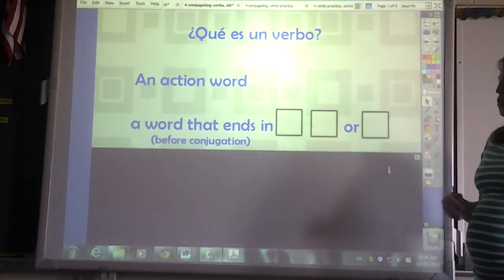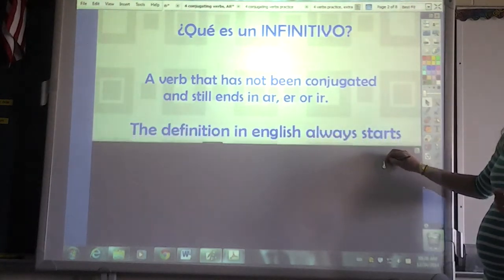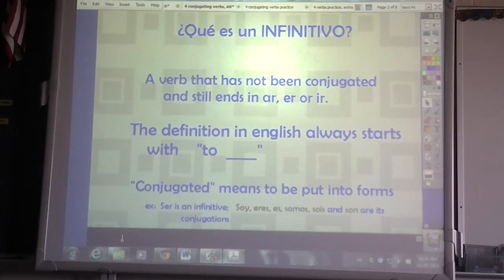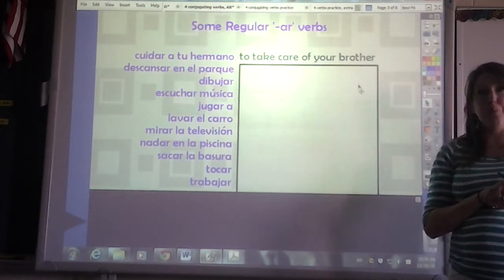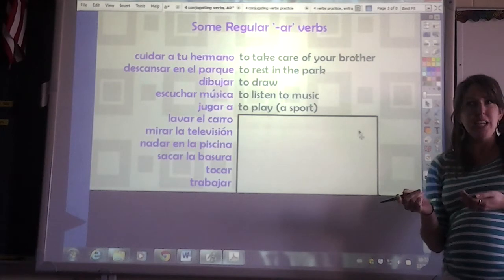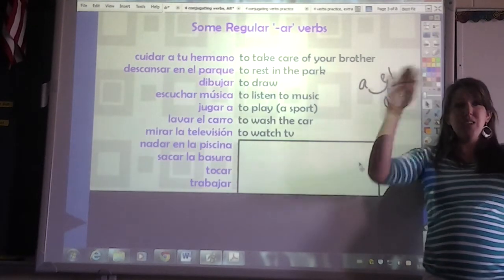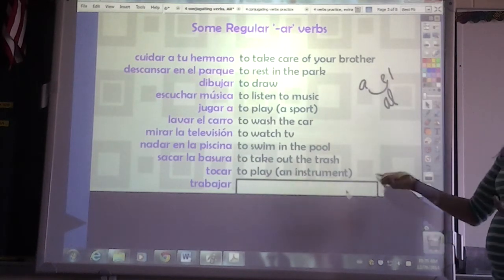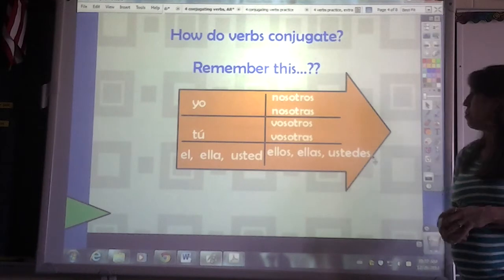Conjugating regular -ar verbs 1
How to conjugate regular ar verbs in spanish